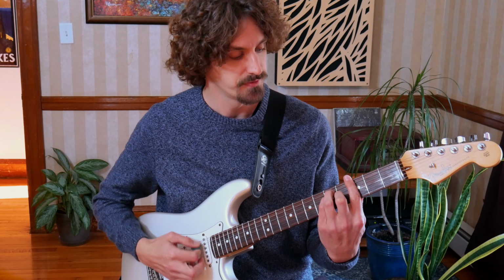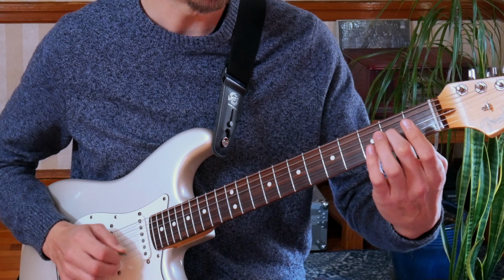The BEST way to practice soloing with CHORD TONES is…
Stop wasting time obsessing about the nuts and bolts of chord tones!  This exercise will get you to be able to target chord tones in your guitar solos without you even realizing it.